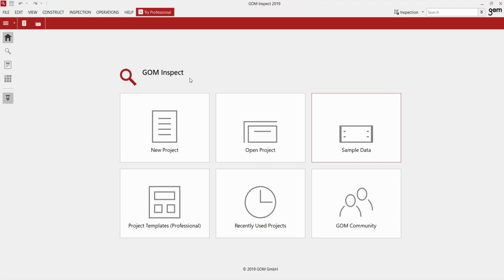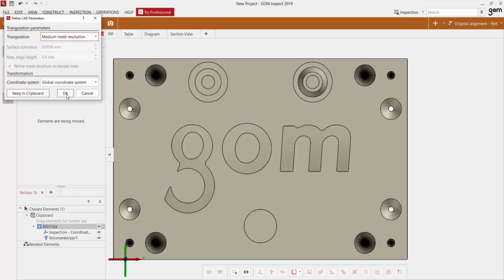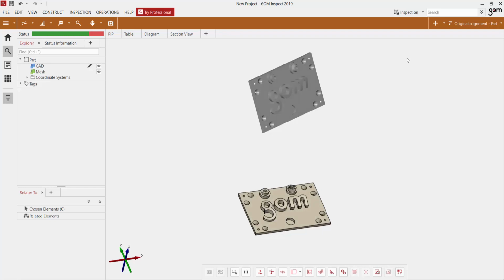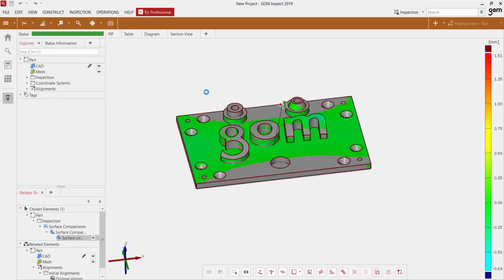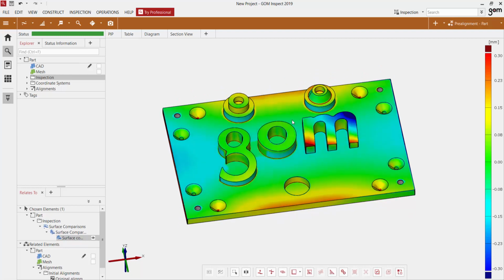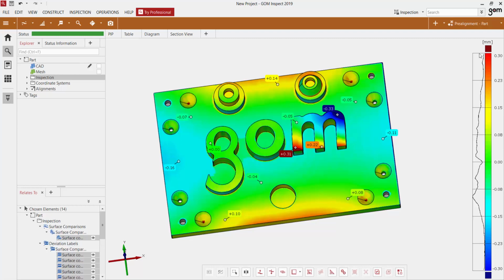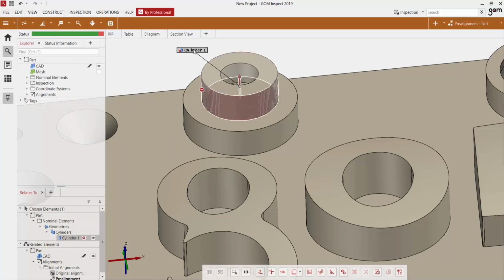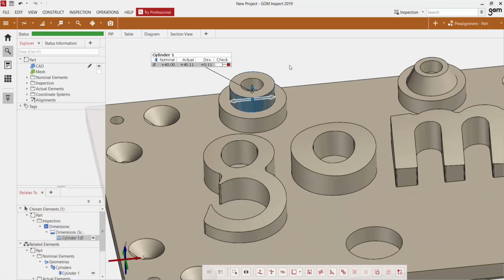Tech Tip Tuesday: Basic Inspection with GOM Inspect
GOM Inspect is a free program that is used to create and calculate many different inspection elements for the purpose of quality analysis and metrology. See for yourself how you can get started with GOM Inspect to calculate surface deviations,  tolerance checks, distance checks, and more.